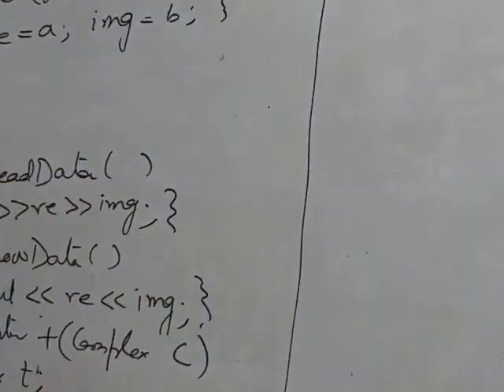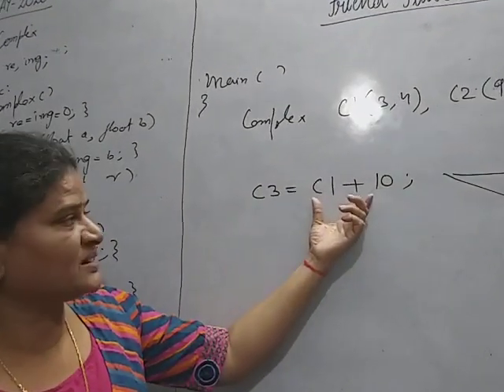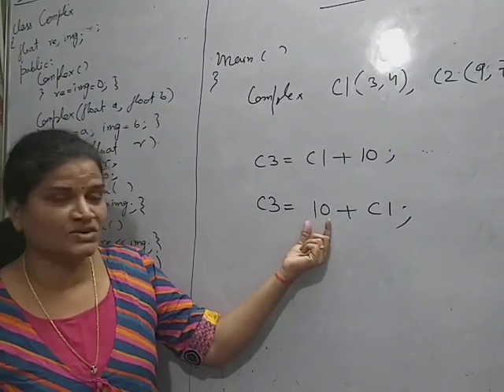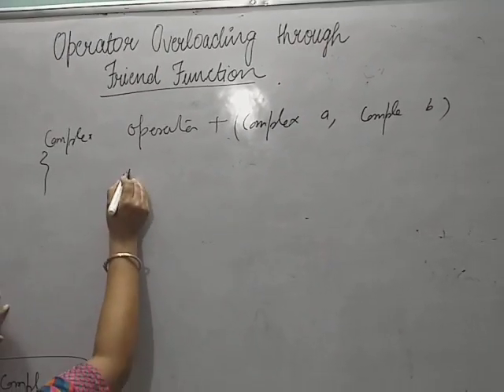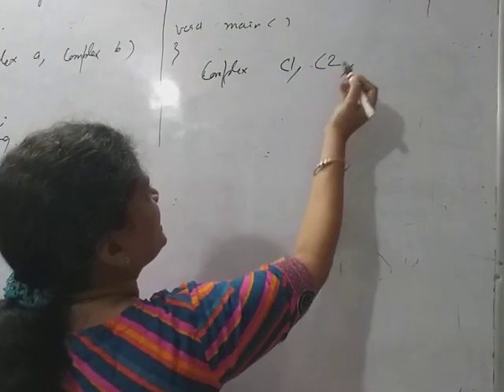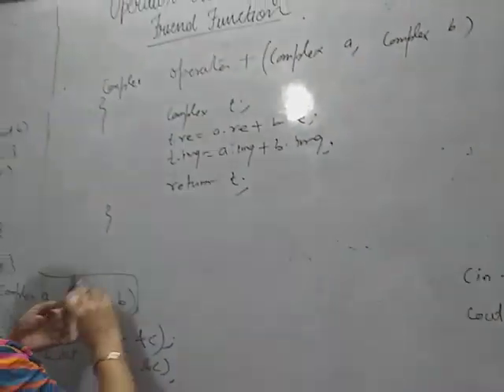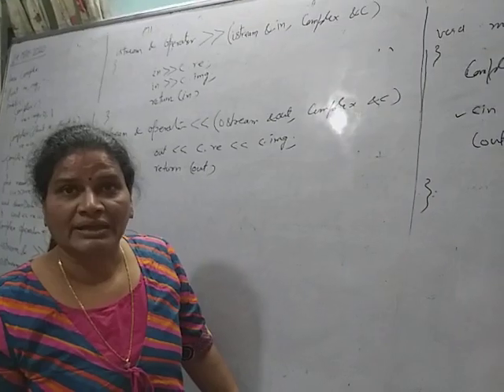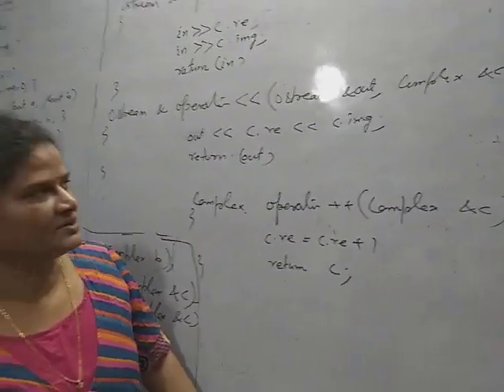Operator Overloading in C++ - Part 3